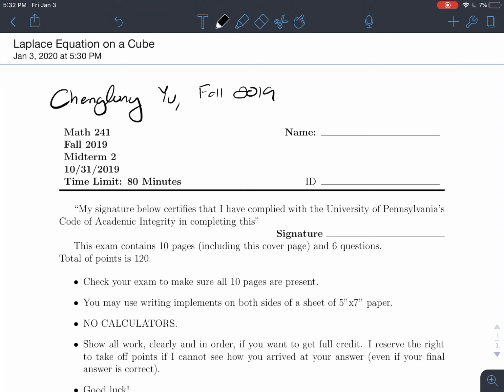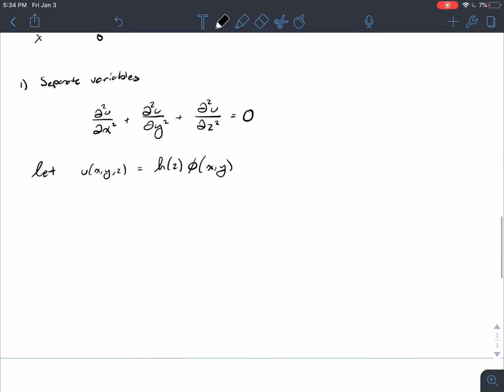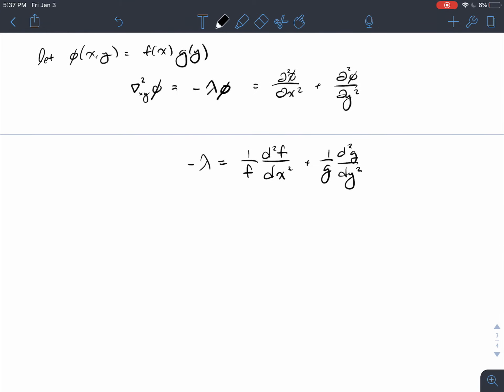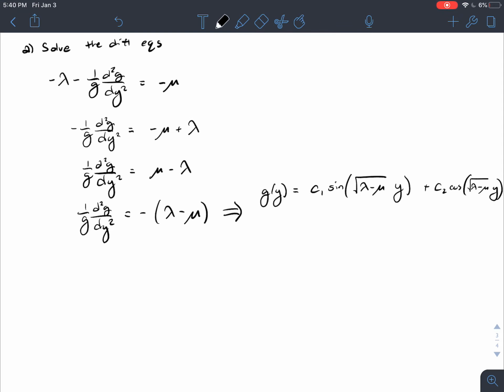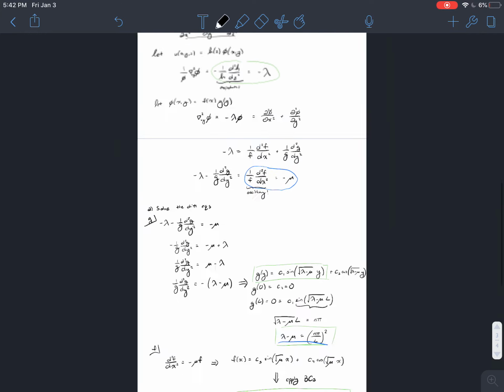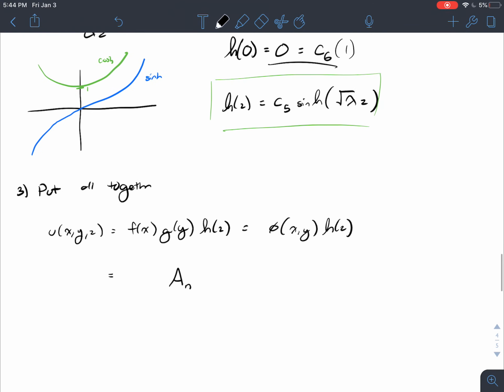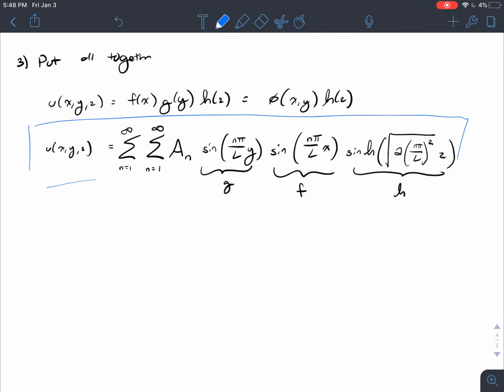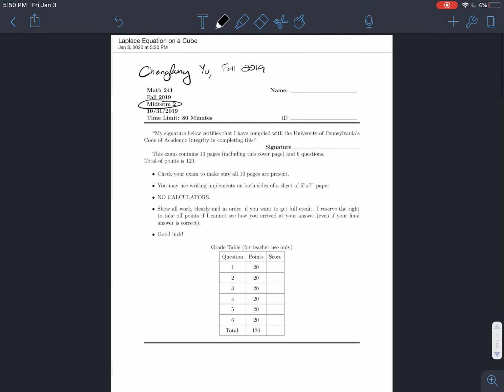Laplace Equation on a Cube, Example #2 [MATH-241] [PDEs]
Important: There is an error in this video! Upon introduction of the second eigenvalue @10:00, the eigenvalue should be dependent on a separate index "m" rather than how I denoted it as "n."
The second video in a series about how to solve Laplace's equation on various kinds of surfaces. In this video, I demonstrate how to solve Laplace on a cube.
Hey! My name is John, and I am a student at UPenn studying Biochem, Biophysics, and Econ. I am a TA for MATH-241 (Partial Differential Equations), and I am hoping my videos help you excel in this class!